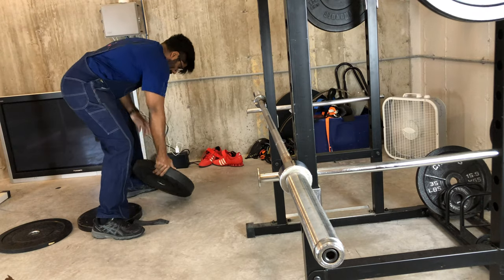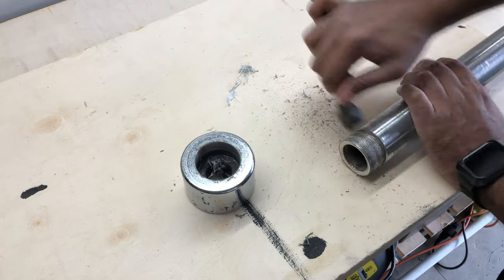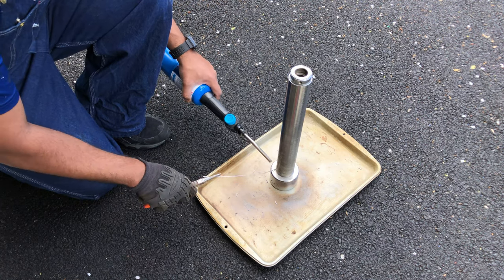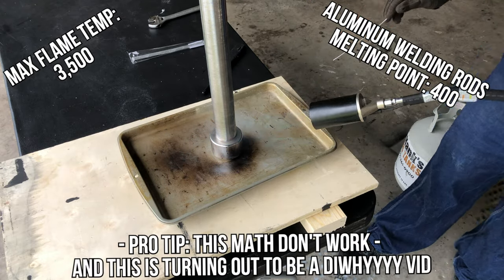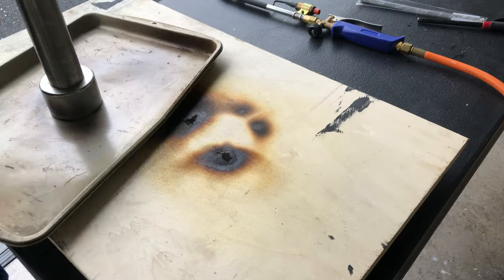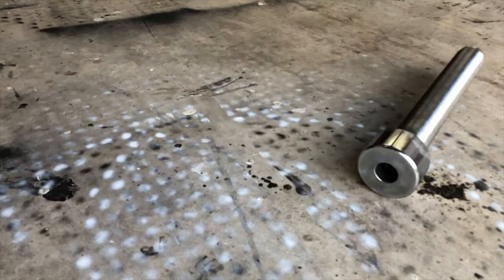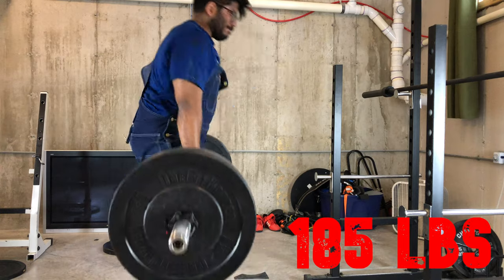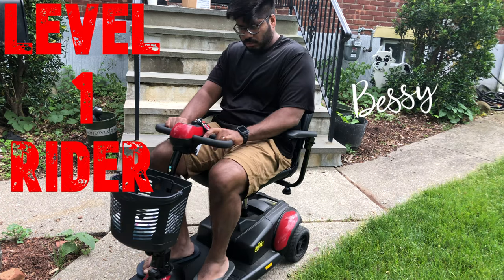How to fix a broken barbell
$100 for a new Barbell. In this economy ... don't think so. Watch me test 2 products

Please do not try this at home, I am the Level 1 Builder

––– Materials used –––
Super Glue
Welding Rods
Blow Torch
Propane Torch

Pocket hole system
Speed Square
Nailer: harborfreight.com 18 Gauge Air Nailer

 Level1Builder assumes no liability for property damage or injury incurred as a result of any of the information contained in this video. Level1Builder recommends safe practices when working with power tools, electrical equipment, expensive electronics, or any other tools or equipment seen or implied in this video. Due to factors beyond the control of Level1Builder, no information contained in this video shall create any express or implied warranty or guarantee of any particular result. Any injury, damage or loss that may result from improper use of these tools, equipment, or the information contained in this video is the sole responsibility of the user and not Level1Builder. The Level1Builder of this video is not responsible for any such injury or damage. Do not attempt to duplicate, re-create, or perform the same or similar projects at home, as personal injury or property damage may result. Call a Professional!